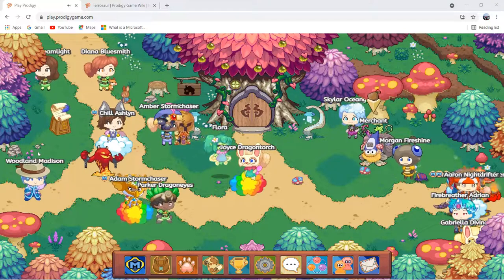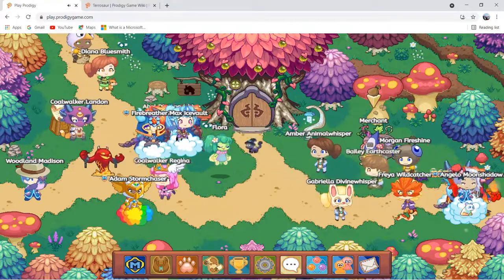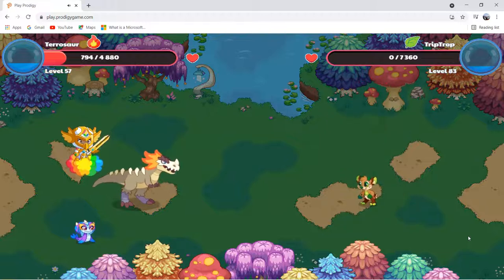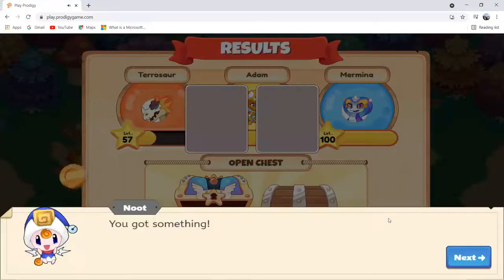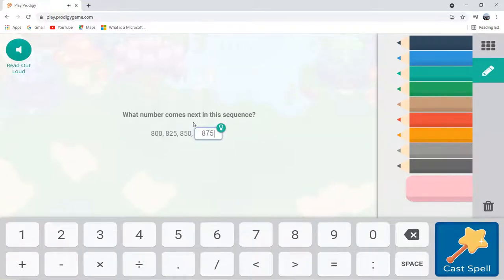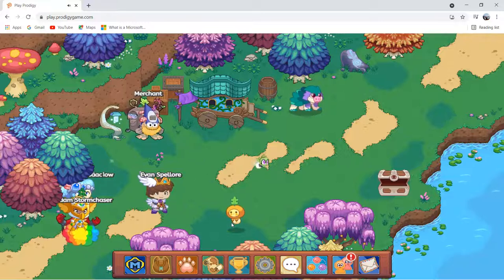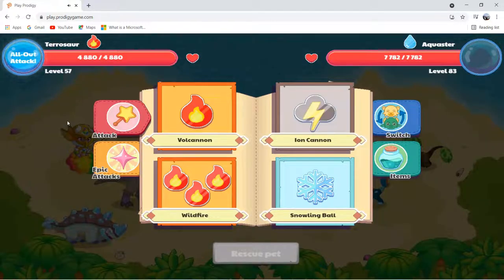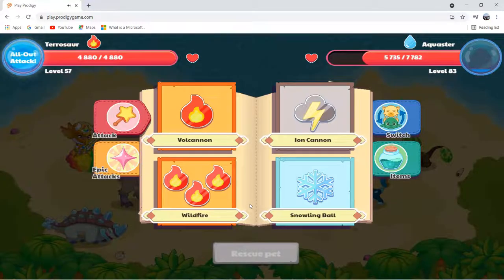The legendary pet in prodigy! Terrosaur in prodigy!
In this video,  you will see battles with the best pet in prodigy. Fun fact: my
level 57 Terrosaur destroyed a level 83 Triptrop and a level 72 Forest Neek without any help, so I recommend you to buy Terrosaur.